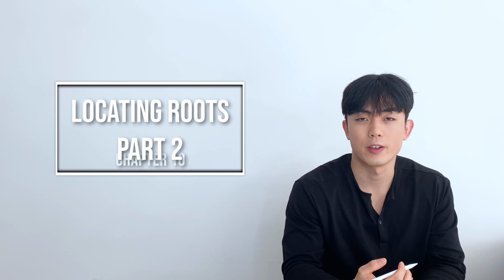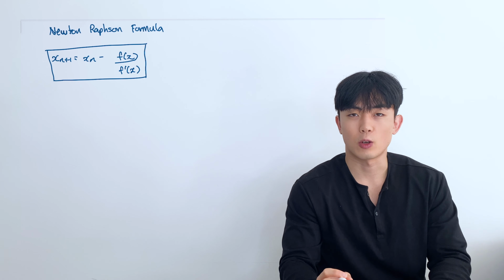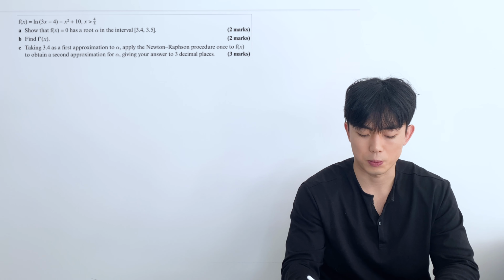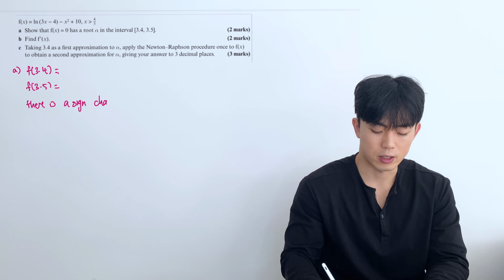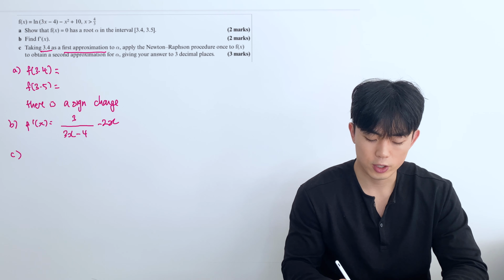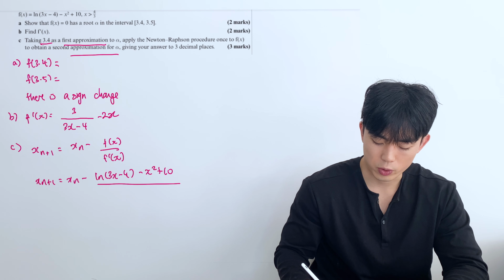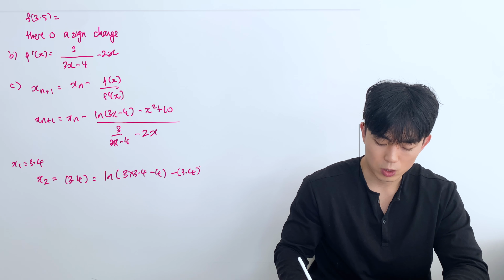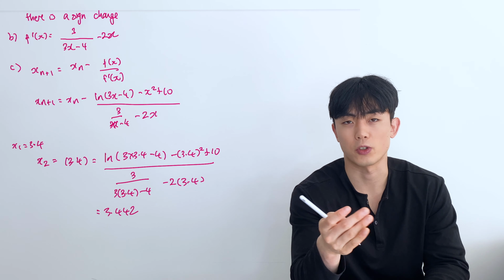A Level | Locating roots part 2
This video is part of the locating roots series.